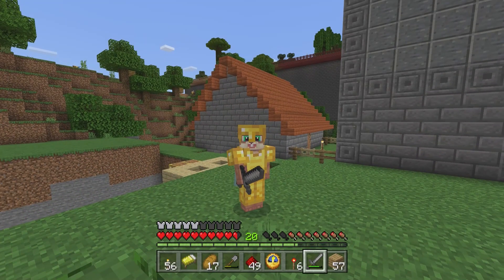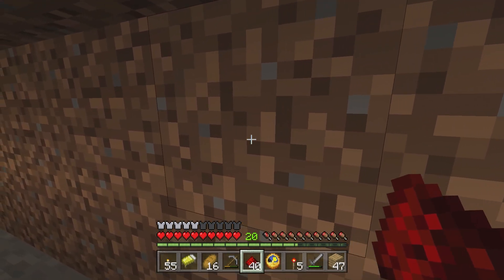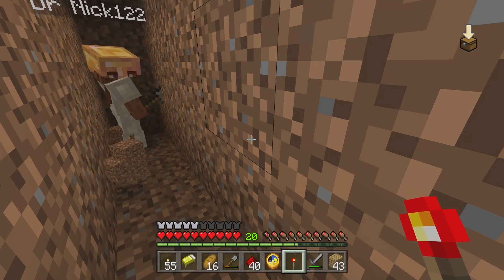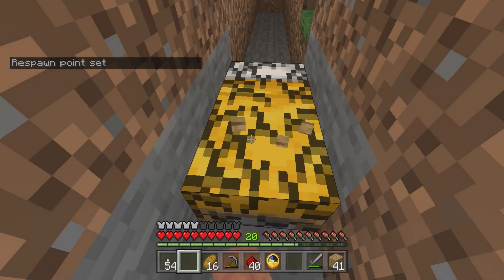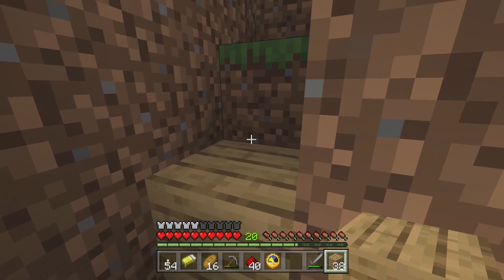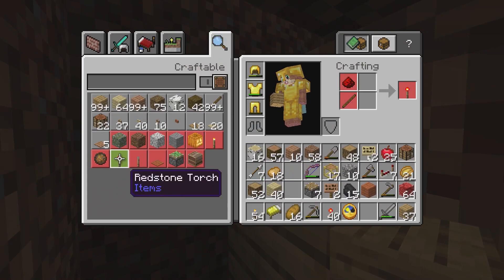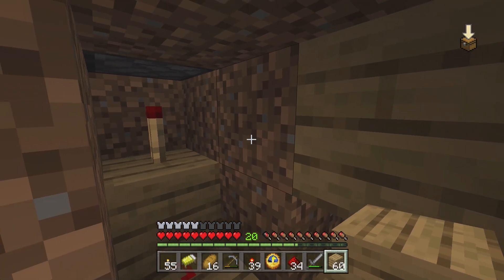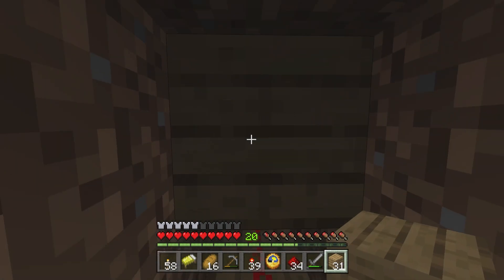E86: The Cocoa Bean Tunnel.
In this video, we continue to build the tunnel under the Cocoa Bean farm, for the red stone to go in. That will connect to the pistons.

Next video is on Saturday at 4pm (GMT).

Non-game music by Karl Black,